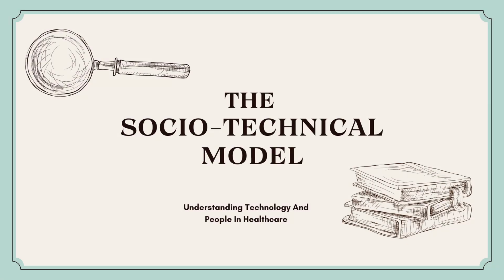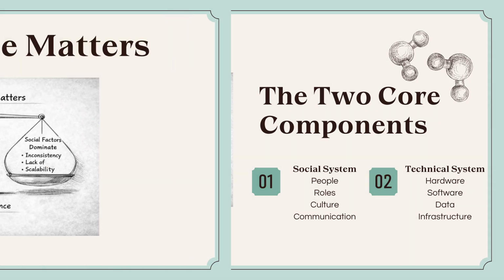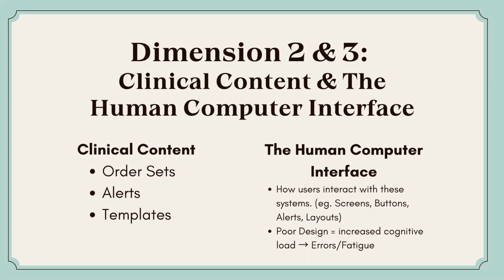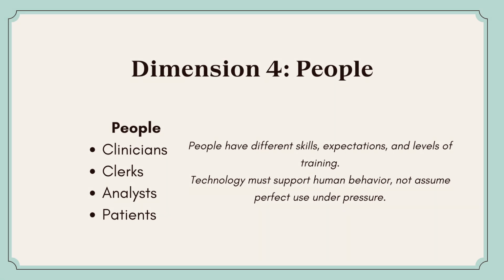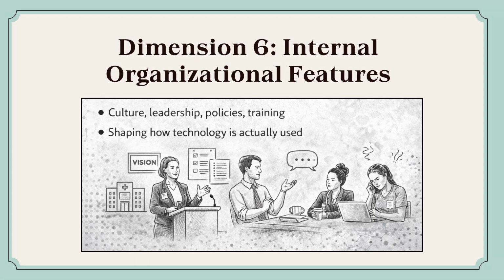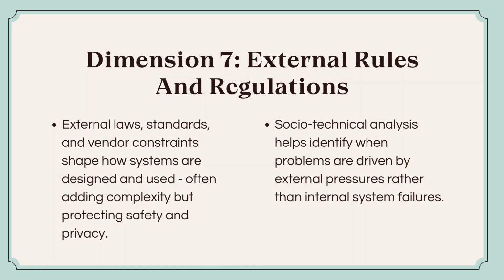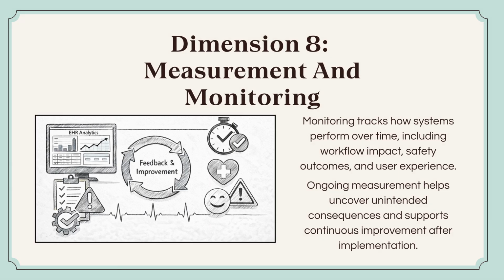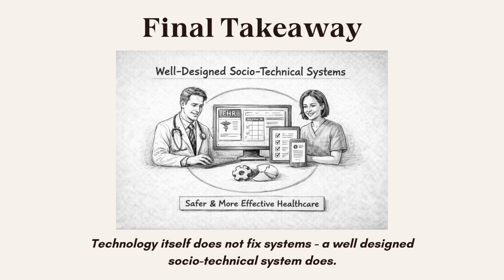Why “Good” Systems Fail in the Real World (Socio-Technical Model) | Digital Health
Why do “good” systems fail in the real world?

If you’ve ever used technology that technically works but feels frustrating, slow, or disconnected from how people actually work, this video explains why.

In this video, I break down the socio-technical model - a systems-thinking framework that shows how people, workflows, and technology interact. Using healthcare examples, I explain why many systems fail, not because of bad software, but because social and technical systems aren’t designed together.

This way of thinking applies far beyond healthcare - to workplaces, schools, organizations, apps, and everyday technology.

By the end of this video, you’ll understand:

Why technology alone doesn’t fix system problems

How people and workflows shape system success or failure

Why workarounds and frustration emerge

How the socio-technical model helps design better systems

📌 Topics covered:

Socio-technical systems explained simply

People vs technology in system design

Healthcare technology and workflow challenges

Systems thinking and unintended consequences

Timestamps:
0:00 - Intro - The Socio-Technical Model
0:21 - What is The Socio-Technical Model?
0:49 - Why Does This Model Exist?
1:11 - The 2 Core Components
1:39 - Why Balance Matters?
2:04 - Healthcare Is A Socio-Technical System
2:30 - The 8 Dimensions
2:50 - Dimension 1: Hardware & Software
3:07 - Dimension 2 & 3: Clinical Content & The Human-Computer Interface
4:28 - Dimension 4: People
5:50 - Dimension 5: Internal Organizational Features
7:09 - Dimension 6: Workflow & Communication
7:50 - Dimension 7: External Rules And Regulations
8:37 - Dimension 8: Measurement And Monitoring
9:21 -  Real-World Example (Healthcare)
10:08 -Why Does This Model Matter?
10:41 - Final Takeaway

▶️ If you’re interested in systems thinking, digital health, human-centred design, or understanding why systems don’t work as promised, this video is for you.

References:
Health Informatics: An Interprofessional Approach
Jan. 23 2023 by Lynda R. Hardy PhD RN (Author)